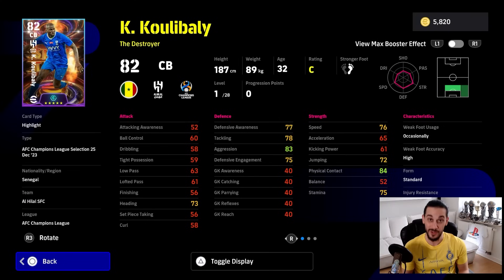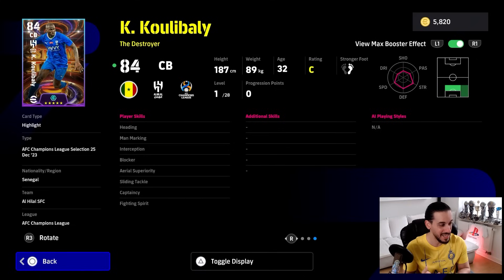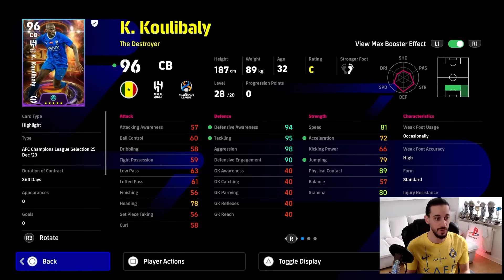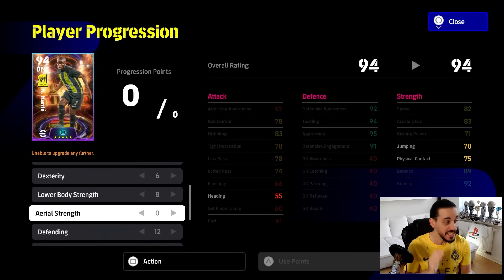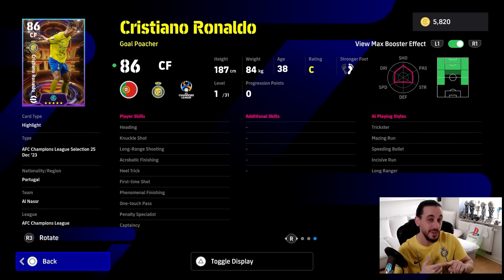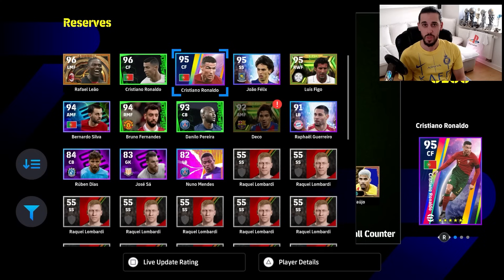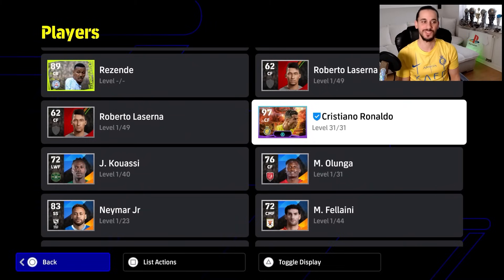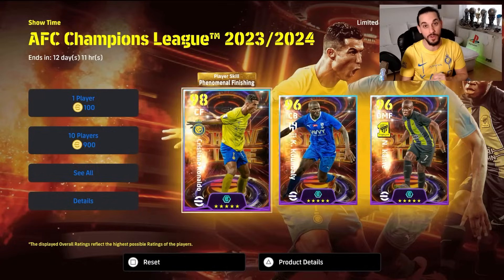eFootball: C. RONALDO DESTROYING! ⚡️🤩 All AFC SHOWTIME PLAYERS REVIEW!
eFootball 2024: C. RONALDO DESTROYING! ⚡️🤩 All AFC SHOWTIME PLAYERS REVIEW!

Timestamps:
0:00 Intro
0:47 K. Koulibaly
2:01 Koulibaly Additional Skills
2:19 Kouilbaly Leveling
3:10 N. Kante
4:25 Kante Additional Skills
4:43 Kante Leveling
5:33 Kante ShowTime vs. Kante Chelsea
8:51 C. Ronaldo
10:04 Ronaldo Additional Skills
10:40 Ronaldo Leveling
11:02 Ronaldo Showtime vs. Ronaldo National
12:40 Ingame Performance Test
26:24 Conclusion
28:57 Outro

Are the AFC Champions League ShowTime Player worth it?
✅ C. Ronaldo
✅ K. Koulibaly
✅ N. Kante
I am answering this question in a detailed Review with ingame Tests against REAL opponents! On top I'm showing my customized Levelings & Additional Skills for all 3 Players.

Ronaldo Leveling:
Shooting: 9
Passing: 0
Dribbling: 4
Dexterity: 13
Lower Body Strength: 7
Aerial Strength: 3
Defending: 0

Improve with my best tips and tricks in eFootball 2024 Mobile, PC & Consoles!

My name is Mednasah! You are asking yourself how to dribble, how to defend, how to improve your skills & gameplay - Who are the best manager, what are the best Settings - how to intercept, what are the upcoming players, who are the best legends, what types of shots, what is the best possession formation  - How to beat Legend ai, best tactics, how to use Player Skill? This Channel gives you the answer to ALL questions with Skill/Gameplay/Formation & Tactic Tutorials! Soon with Konamis Master League / Career Mode / Trailer & many more Content -  beginners guide and beginners tips in eFootball 2024 & for Pros! 🧪🥼